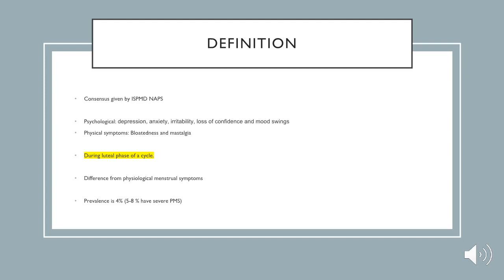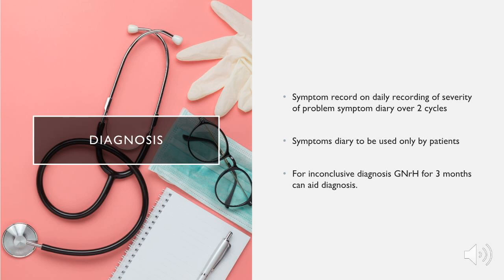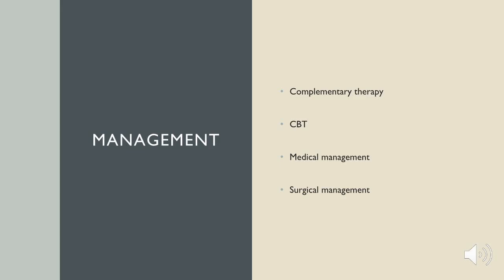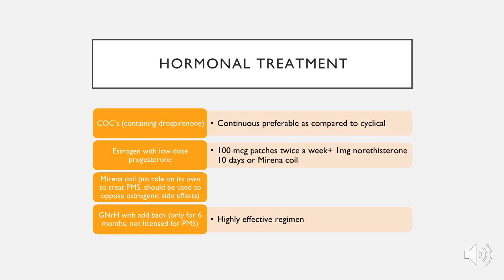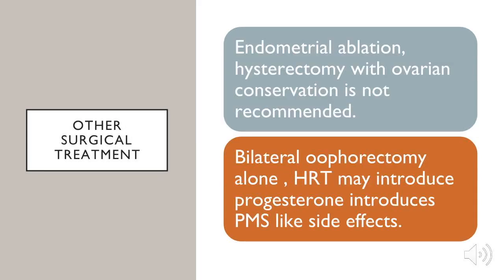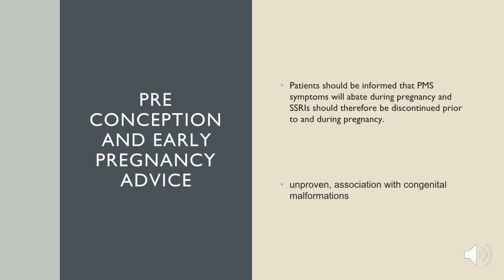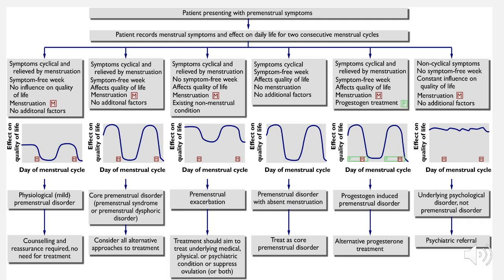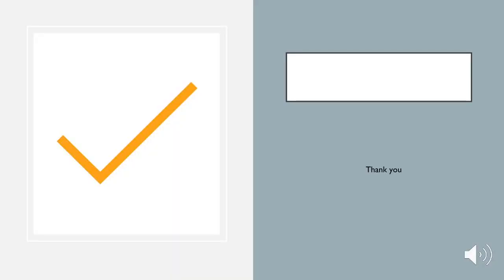Premenstrual syndrome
Presentation on premenstrual syndrome.
Incidence of premenstrual syndrome is 4-5%
Treatment is necessary when it impacts quality of life.
Birth control pills are the ideal medical treatment.
Removal of womb with tubes and ovaries is the ideal surgical treatment.